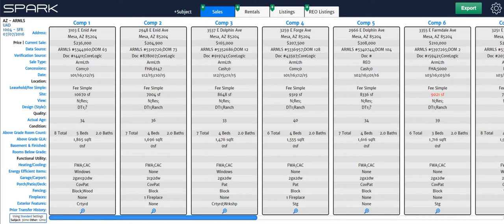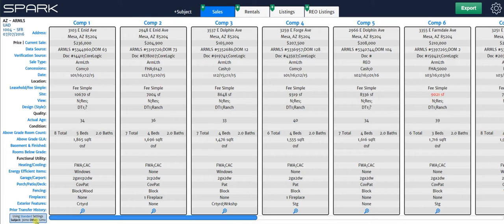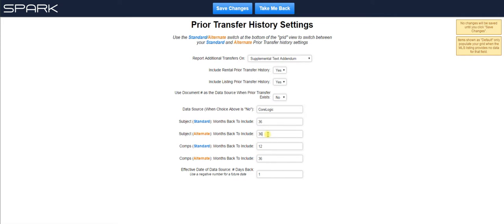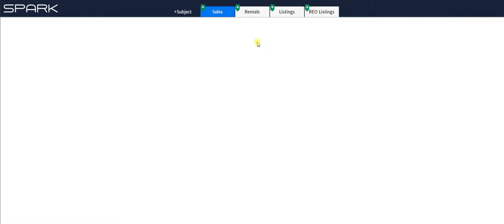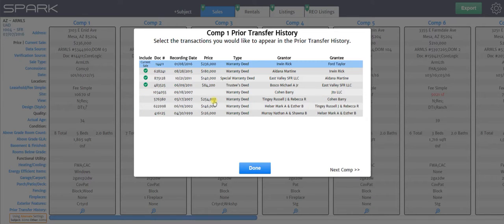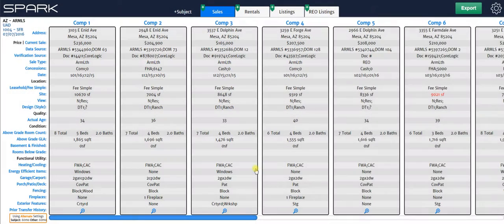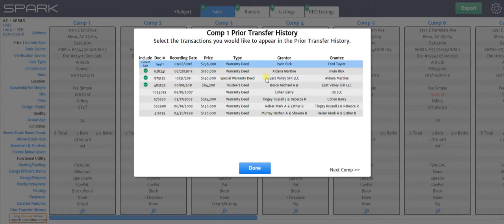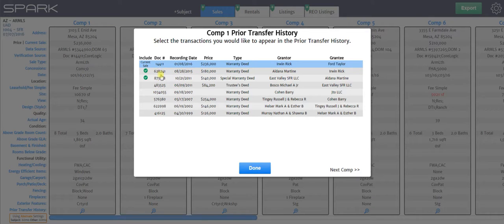Spark Spotlight: Prior Transfer History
This video will show you how to customize what transfers Spark automatically loads into your report.